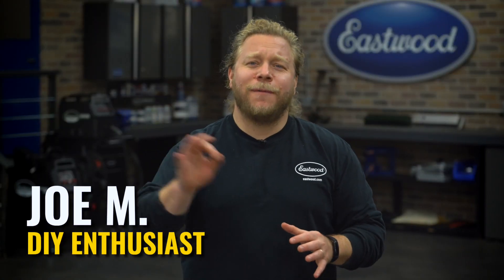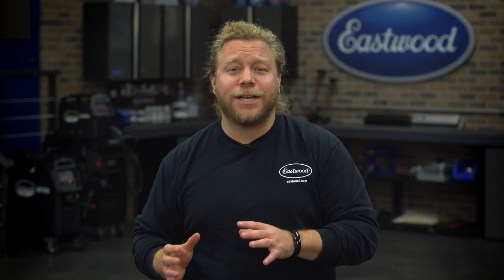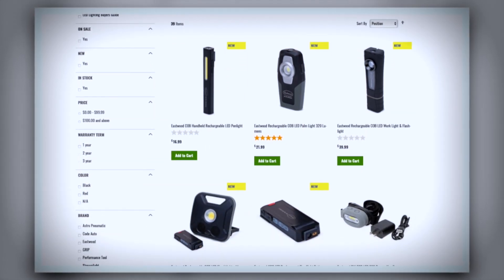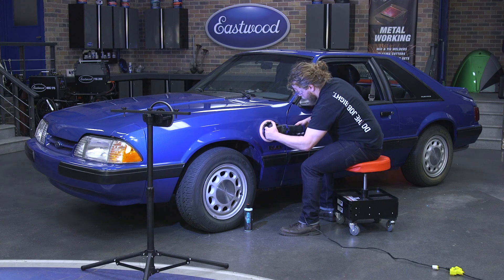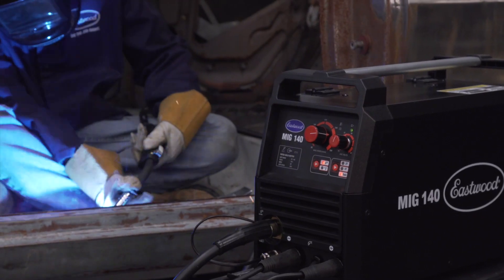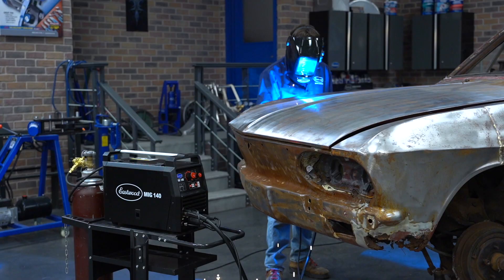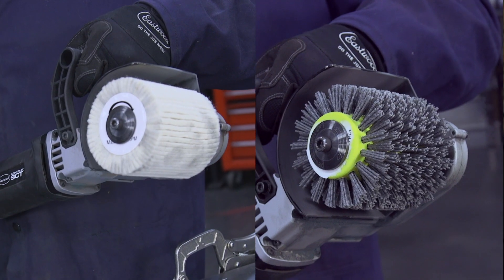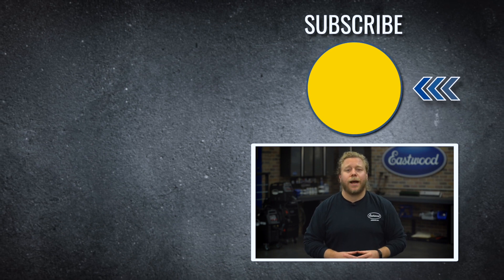Metal Fab & Garage Must-Haves for Beginner Fabricators! Joe Knows w/ Eastwood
Joe offers his top 3 must-haves for the beginner fabricator to start tackling auto restoration at home!

Our Eastwood R&D guys have been constantly improving our incredibly popular MIG 135 since 2009 and are proud of this newly designed and improved MIG 140 that's great for light metal fab and all of those sheet metal projects and repairs that are necessary in auto restoration. The modern IGBT Inverter technology means a lightweight, portable, powerful unit that can even be powered by a generator. The new 2T/4T modes and tack weld feature add comfort and performance to this machine.

The high quality welds in sheet metal and thin steel as well as the overall performance matches and often exceeds more expensive MIG welders. This 120v unit comes with a Tweco-style torch, gas regulator and consumables for MIG welding up to 3/16-inch thick. It’s also capable of doing flux-core work when you don't have a gas bottle. You can even add a spool gun to weld aluminum (item 20172).

NEW AND IMPROVED FEATURES

2T/4T modes for comfort during long welds
Tack Weld setting for consistency with sheet metal projects
Portability - lightweight and can be powered by a generator